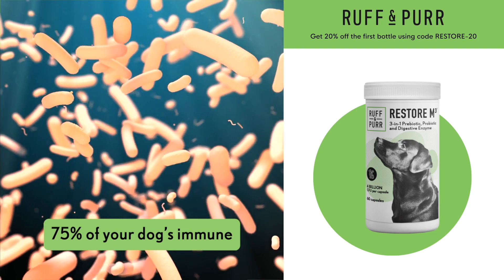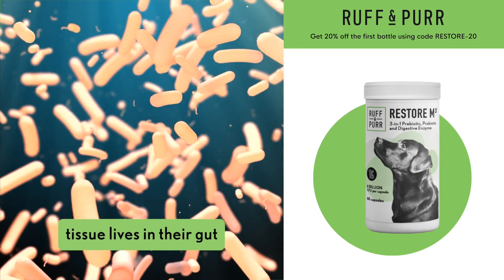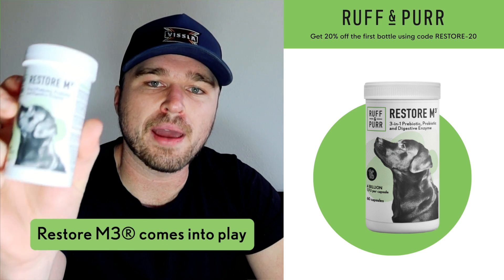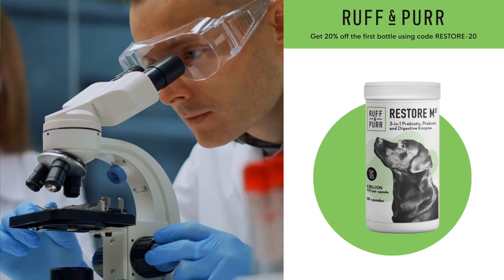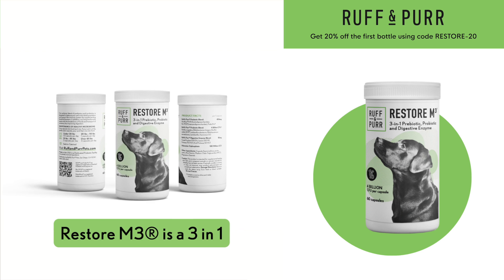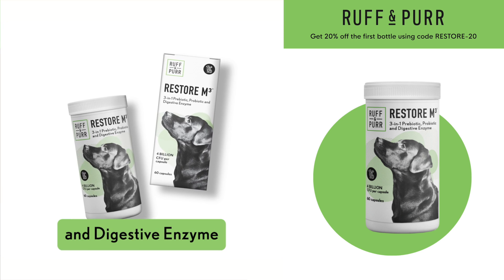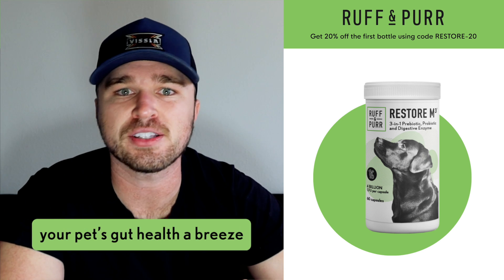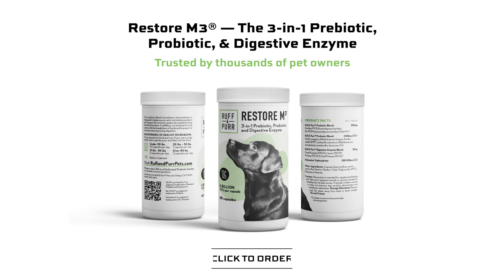Ruff & Purr, healthy pet supplement